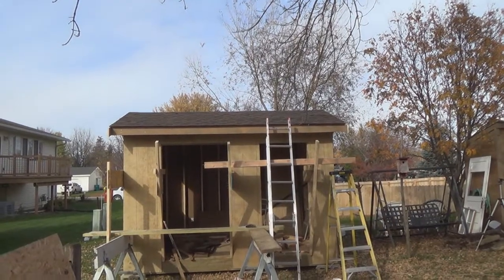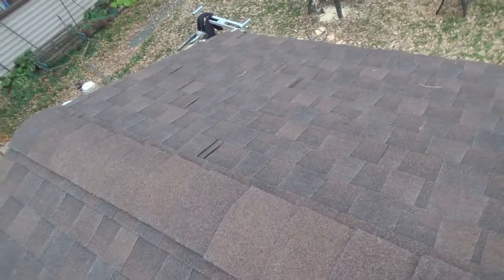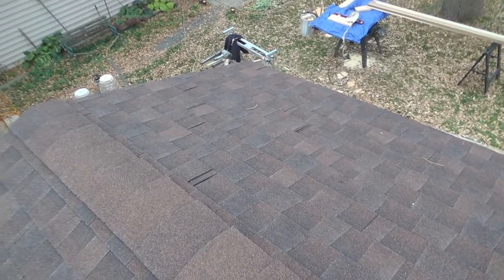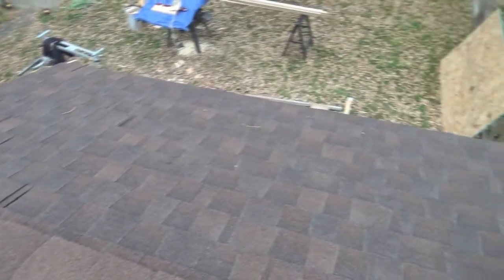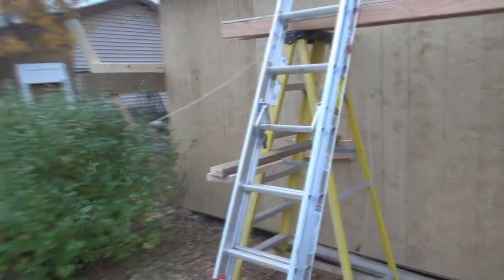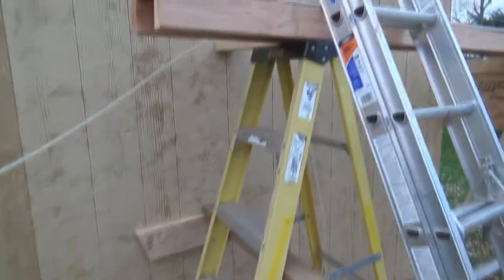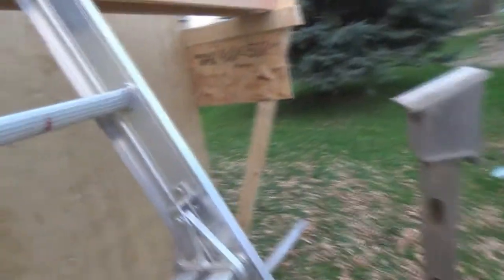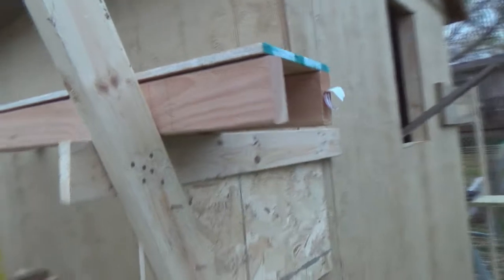The roof is DONE!